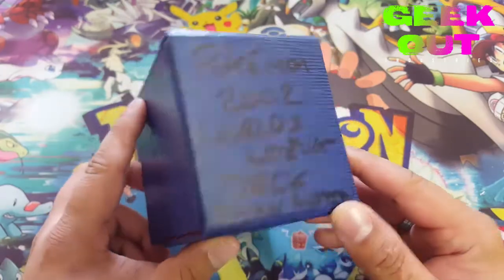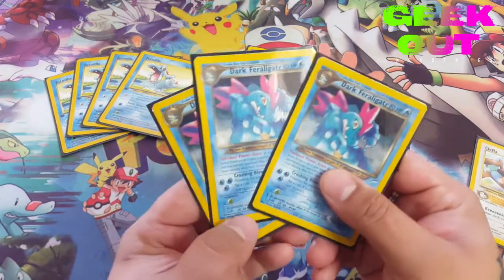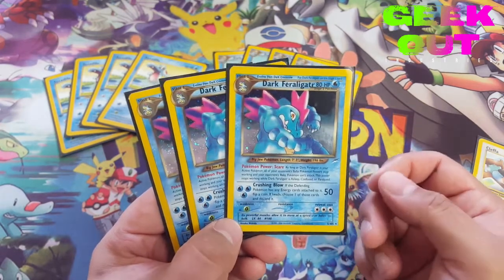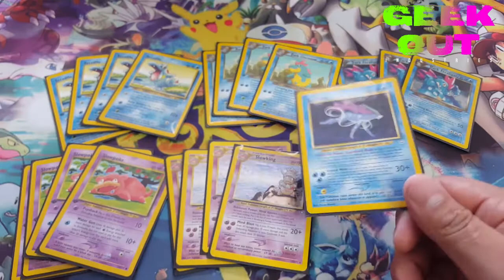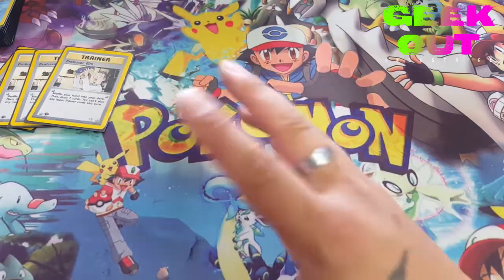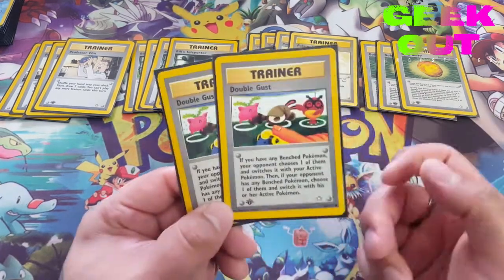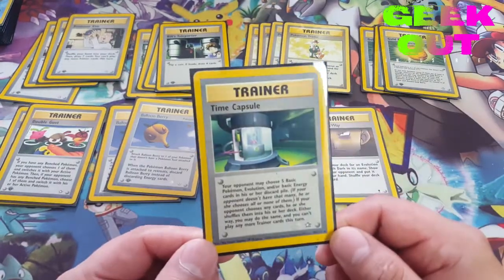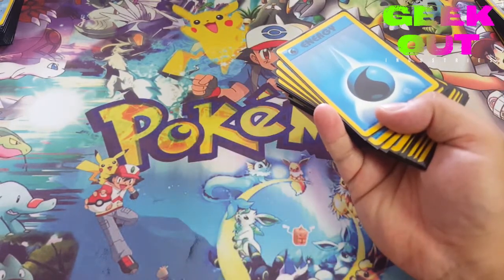GOI: [Ep104] THE 1st EVER Pokemon world winning deck from 2002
day 104: actually never thought I'd get to day 100! so number 104 is crazy! this is the very first pokemon world championship deck from 2002, bulit buy Dylan Austin aged 14 (no masters league due to poor advertising). I play webgeta90's tapu koko deck, that video will be up soon.